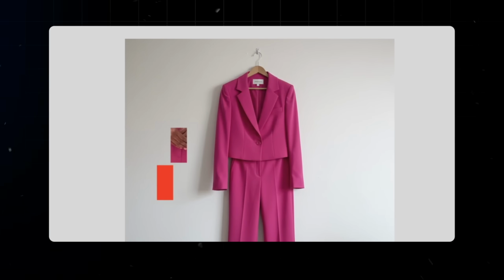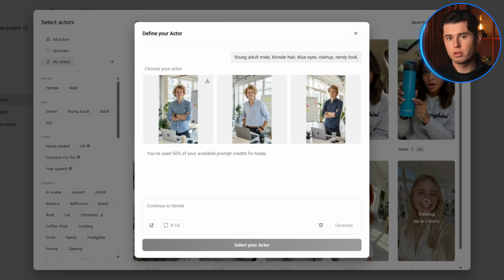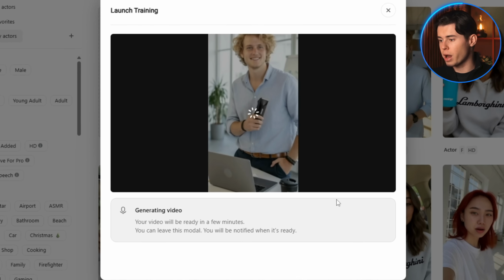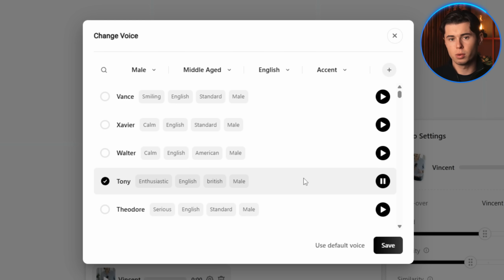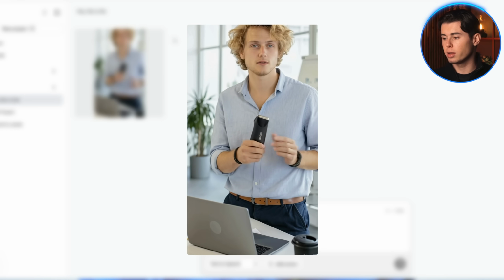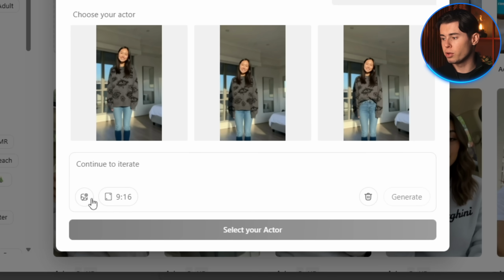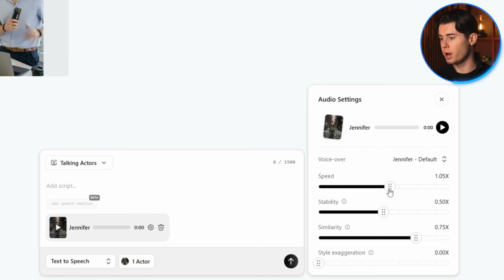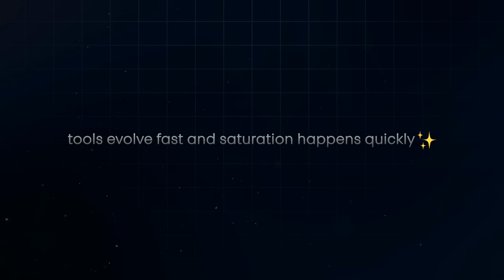Nano Banana + AI Ugc Ads is INSANE! (Start using ASAP)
In this video I show you how to create realistic AI UGC ads with Arcads and Google's new Nano Banana model. You'll learn to generate a custom actor, dress them in your clothes, add your product, sync their voice, and make it a perfect ad.